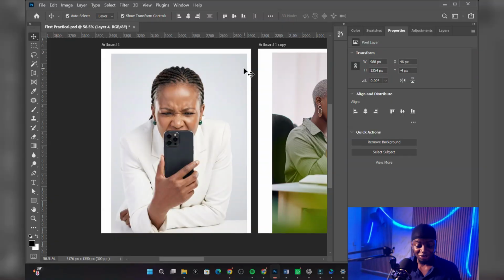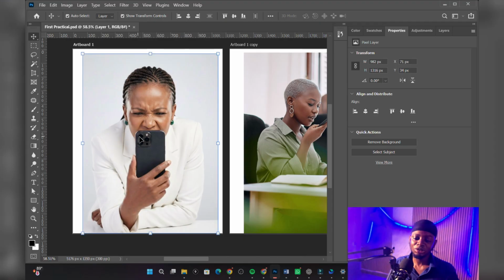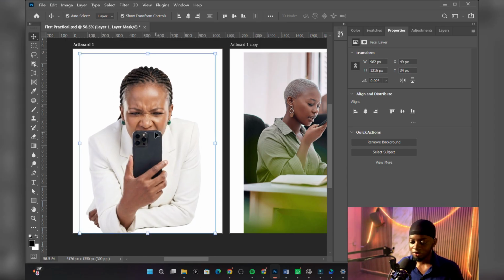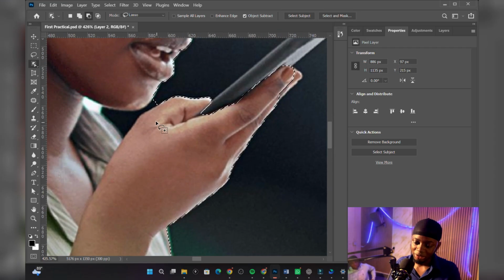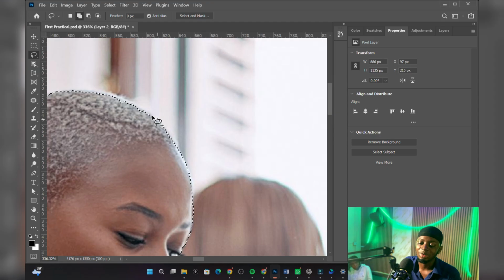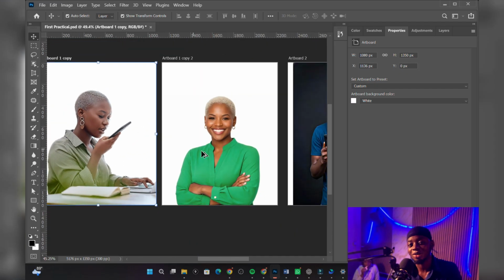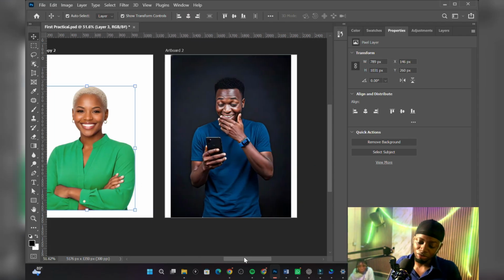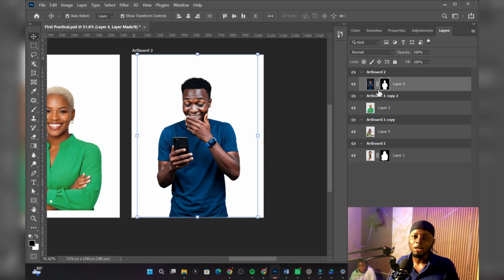How Pros Remove Complex Backgrounds (4 Methods You Didn't Know)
In this Day 8 lesson of our Photoshop series, we’re diving deep into one of the most essential skills for any graphic designer: removing backgrounds.

Stop wasting time with the wrong tools! I’ll show you exactly which tools to use for different types of images—from simple white backgrounds to complex subjects. By the end of this video, you’ll be proficient in 4 different methods to ensure your designs look professional and clean every time.
Video Timeframes (Chapters)
0:00 - Introduction: Why Background Removal is Key
0:48 - Why the Magic Wand Tool Fails on Complex Images
1:42 - Method 1: Using the "Remove Background" Property
2:14 - Method 2: Combining Object Selection & Lasso Tool (Pro Tip)
4:53 - How to Duplicate & Clean Your Cutouts (Ctrl + J)
5:14 - Method 3: The Fastest Way to Remove Solid Backgrounds
5:47 - Method 4: The "Select Subject" & Masking Technique
7:05 - Day 8 Assignment & How to Join the WhatsApp Group
7:31 - What’s Coming Next: Photo Editing & Enhancement
📌 In this video, you will learn:

How to use the "Remove Background" property for quick results.
Combining Lasso and Object Selection for complex edges.
The "Magic Wand" trick for solid color backgrounds.
Pro masking techniques to keep your edits non-destructive.
🎓 Join the Community: Don't forget to submit your assignment! Take 4 different images, apply these 4 tools, and share your results in our WhatsApp group.